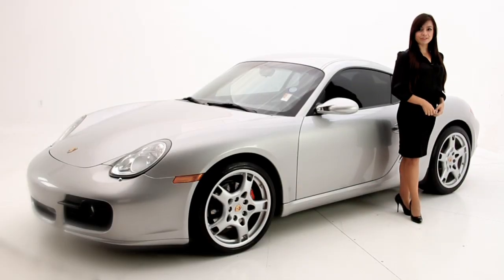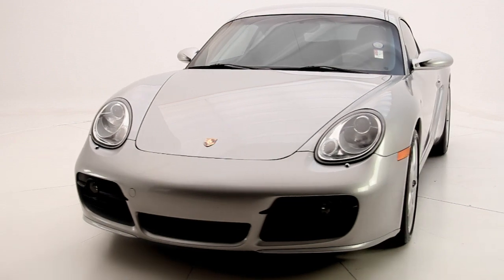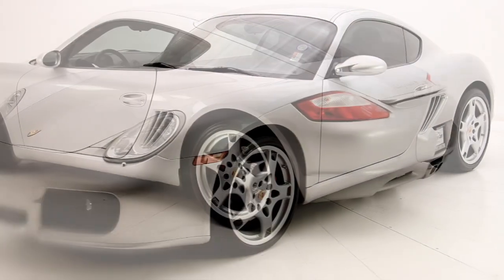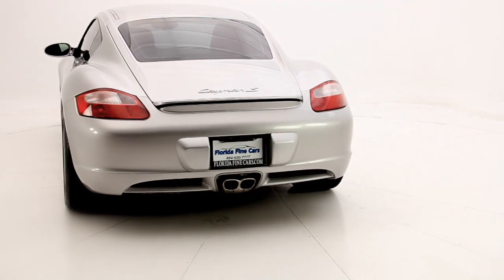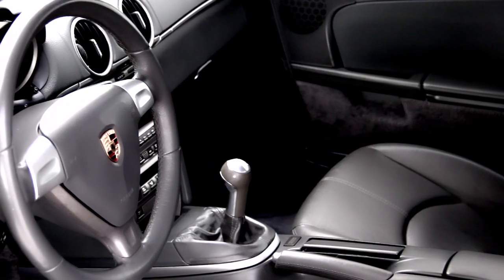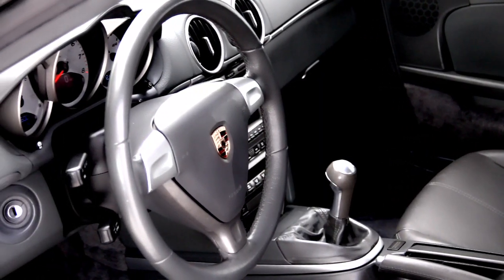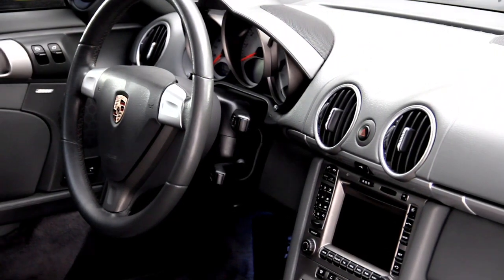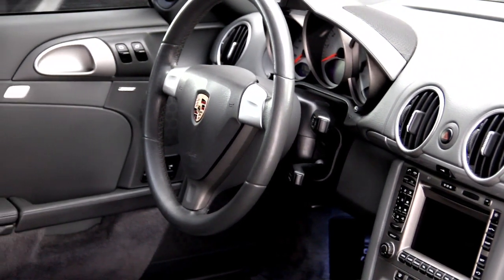2006 Porsche Cayman S For Sale in Miami, Hollywood, FL - Florida Fine Cars Reviews